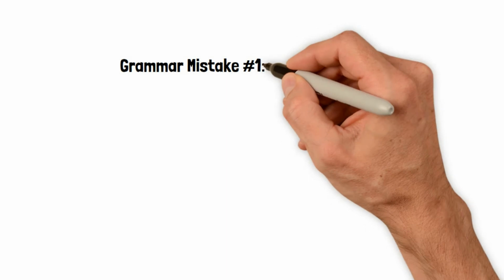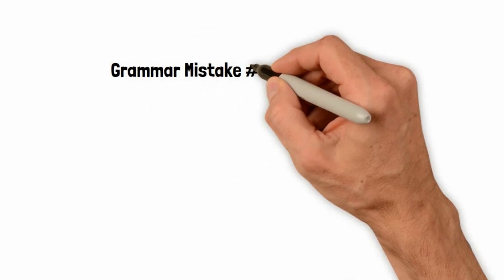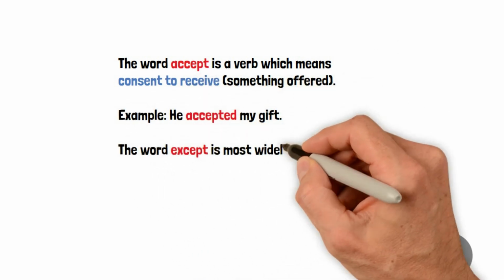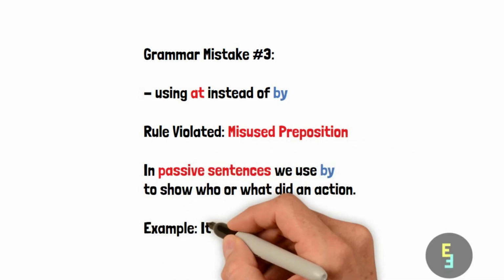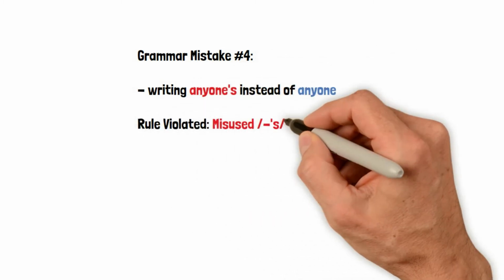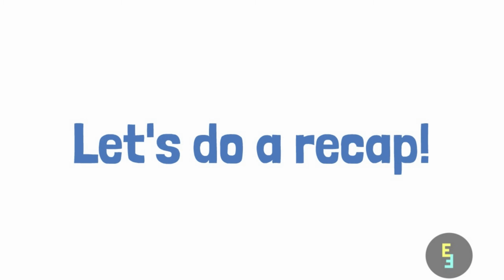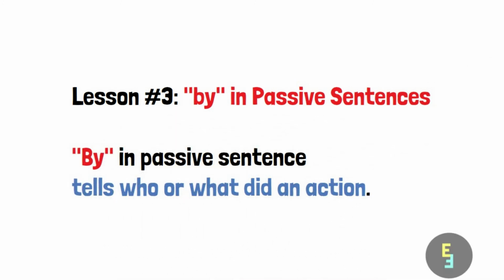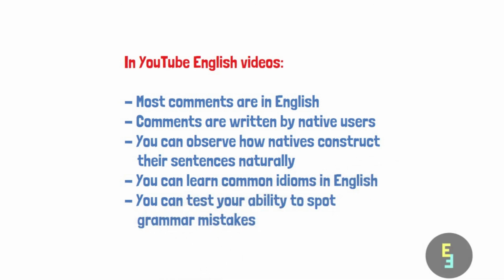Learn English Grammar from YouTube Comments | ENGLISH FUNDAMENTALS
Reading YouTube comments is absolutely fun! But did you know that you can actually learn English and improve your skills by doing it? Watch this video as we discussed English grammar rules based on a YouTube comment.

EnglishFundamentals channel provides viewers/learners easy to understand English video lessons. We believe that learning doesn't need to be complicated and that it should be done the fun way!